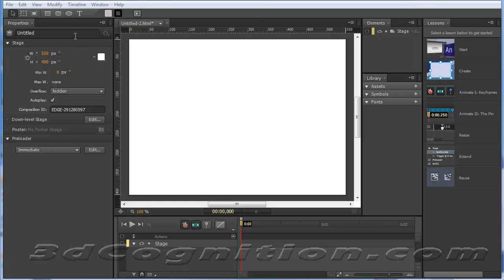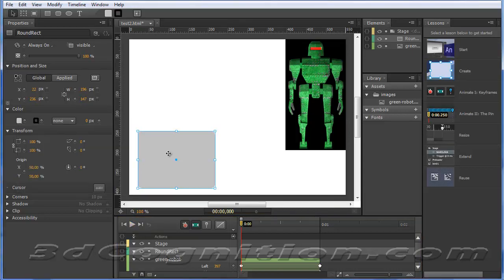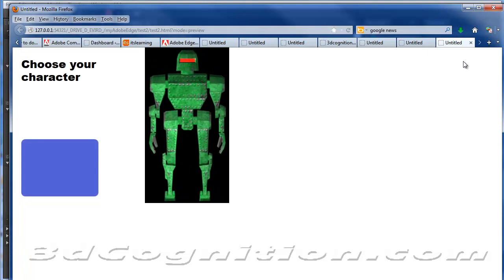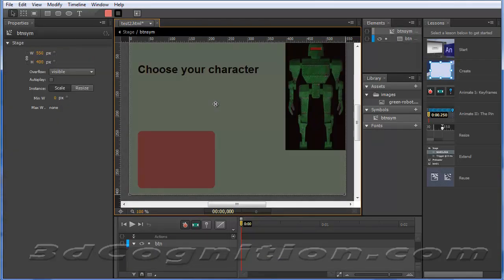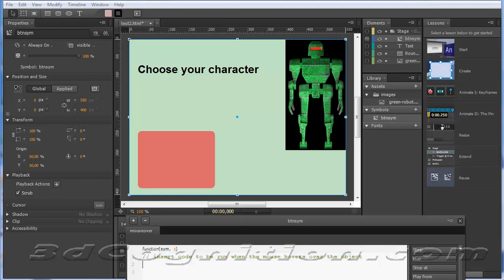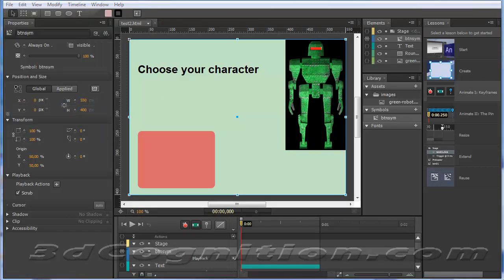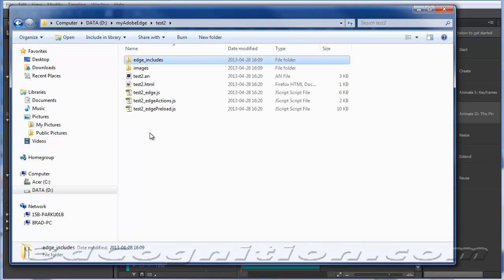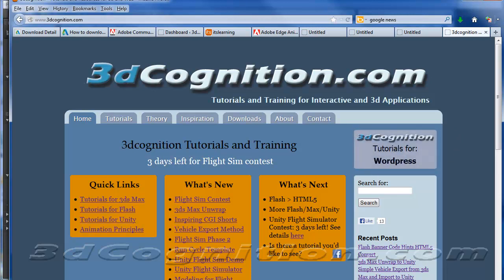Adobe Edge Banner Tutorial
Tutorial on how to use Adobe Edge to make a web banner with hover state and click state.